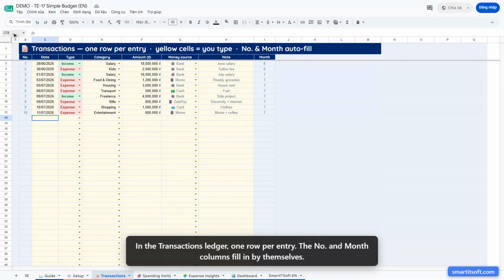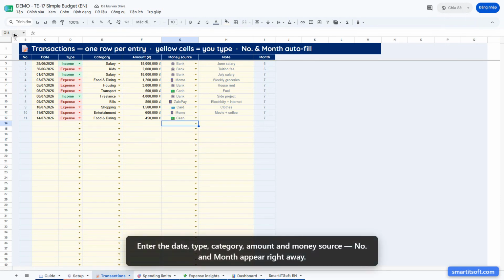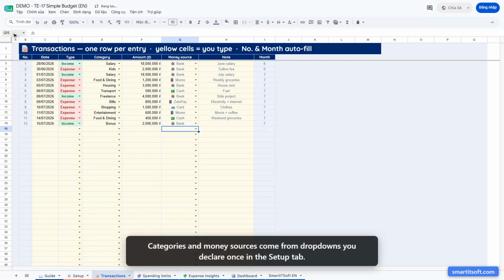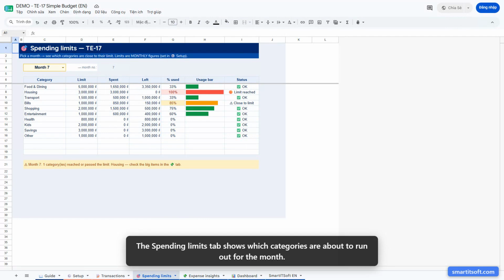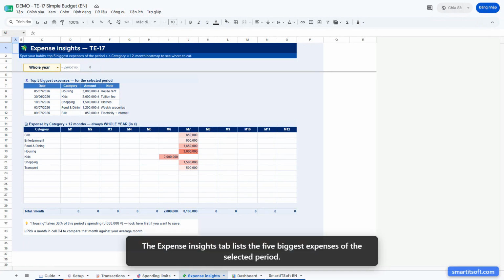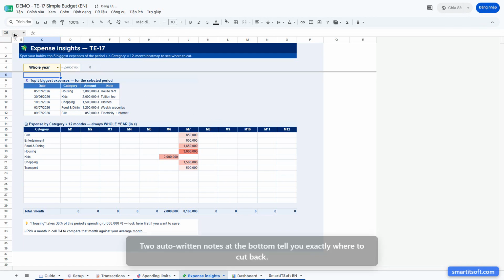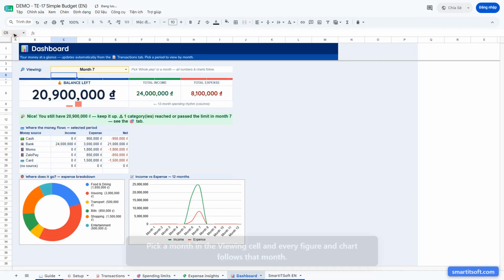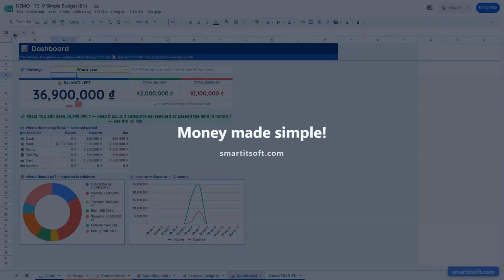Simple Budget spreadsheet for beginners — TE-17 | SmartITSoft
Simple Budget (TE-17) is a Google Sheets template made for people who are just starting to manage their money: no overwhelming metrics — just three numbers that matter: Balance left, Total income, Total expense.

• Transactions ledger: one row per entry — No. and Month columns fill in automatically, categories and money sources come from dropdowns
• Spending limits: bar runs green → amber → red with a status (OK / Close to limit / Limit reached / Over) mid-month
• Expense insights: top 5 biggest expenses + a Category × 12-month heatmap so you know where to cut
• Dashboard: balance left as a big number, a donut for "where the money goes", income vs expense over 12 months
• Money-source table: cash, bank, e-wallets, card
• Auto-written comments, including a warning when a category hits its limit

• Vietnamese edition + English edition (2 Google Sheets files)
• A 4-step Guide tab with quick-jump buttons
• Sample data so you can see it working before entering your own
• Lifetime updates + 1-on-1 setup support

NOTE: this file is built for Google Sheets (QUERY / ARRAYFORMULA / LAMBDA / SPARKLINE), so use it directly in Google Sheets — open it, then File → Make a copy. Downloading as Excel (.xlsx) will break those formulas.